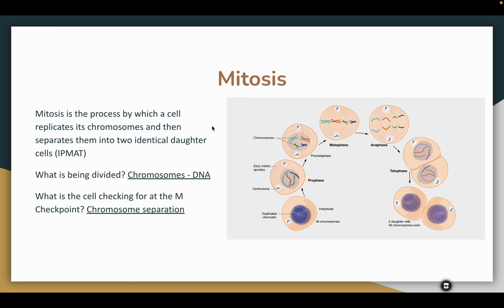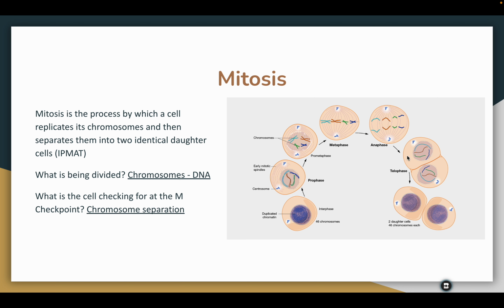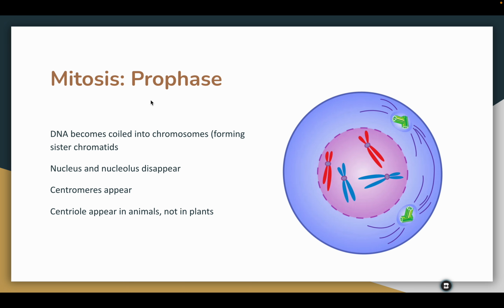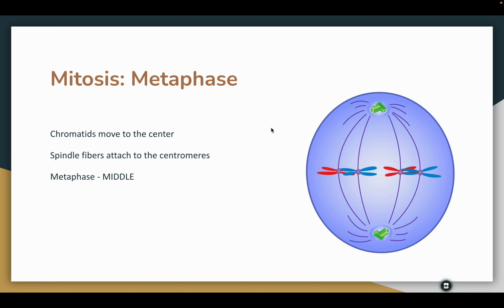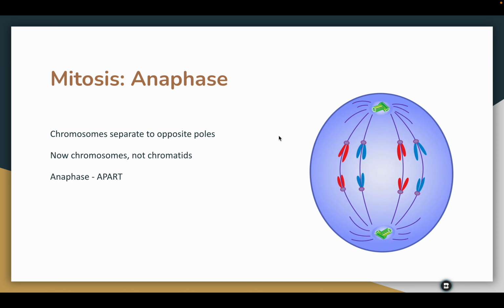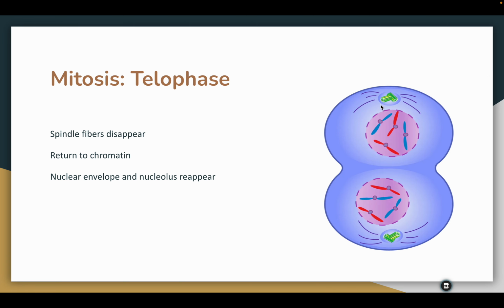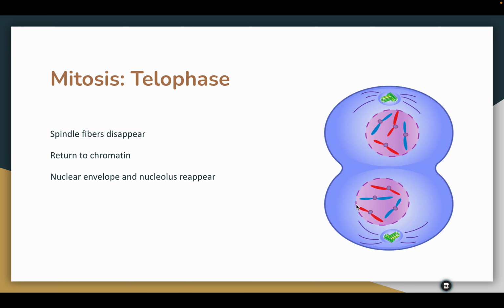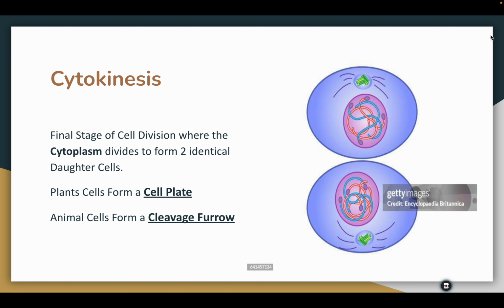6.2: Mitosis and Cytokinesis